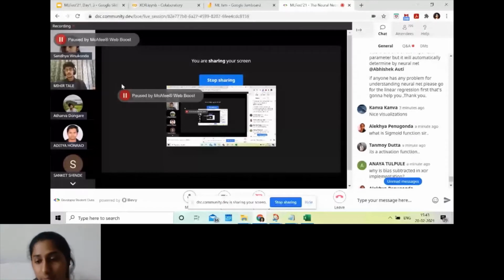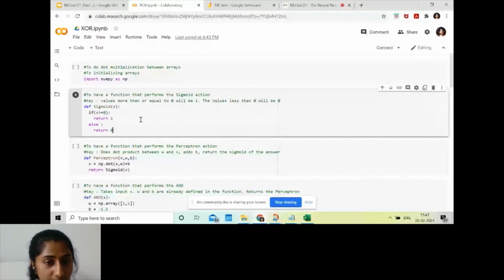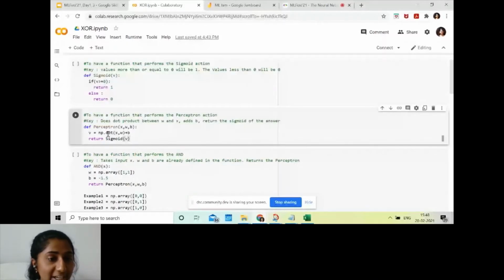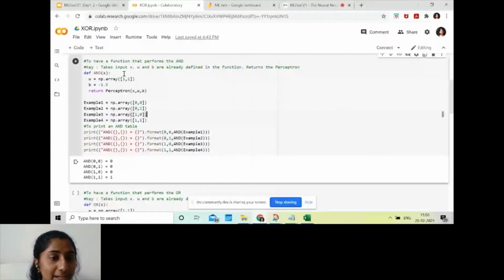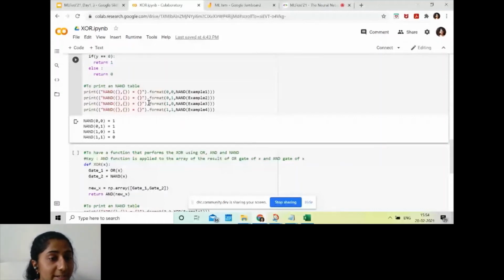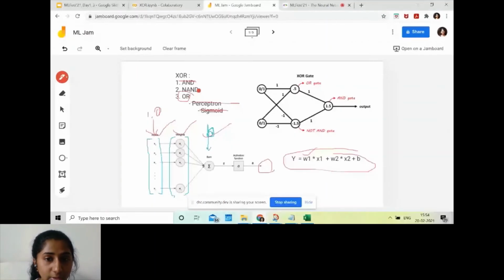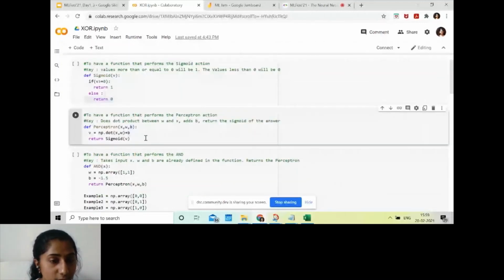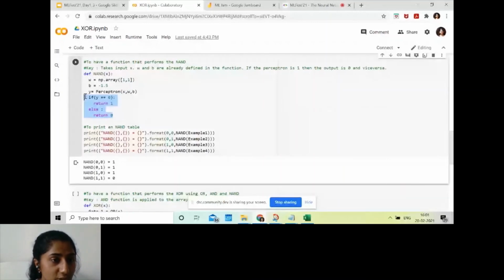4. XOR Code | MLFest21 | Day 1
Machine Learning can be vast subject and confusing as you explore the advanced stages.